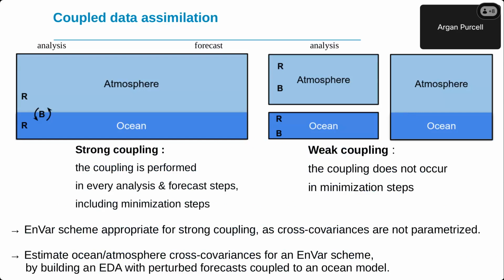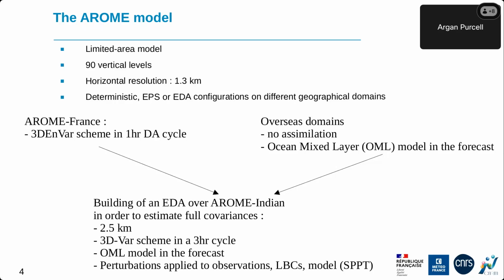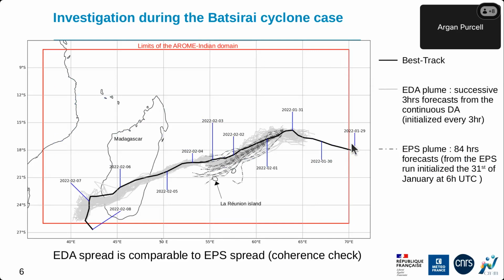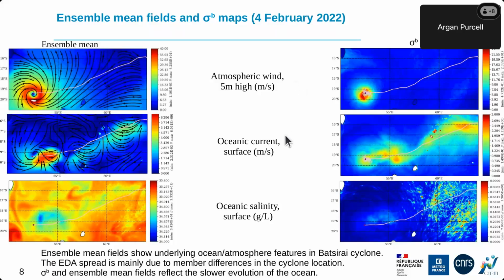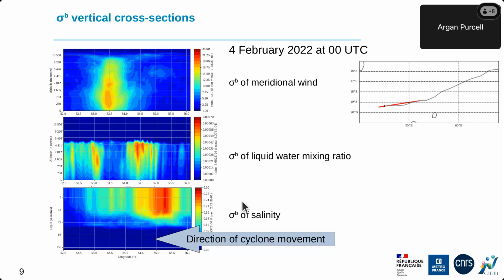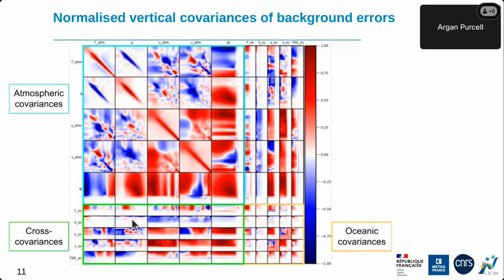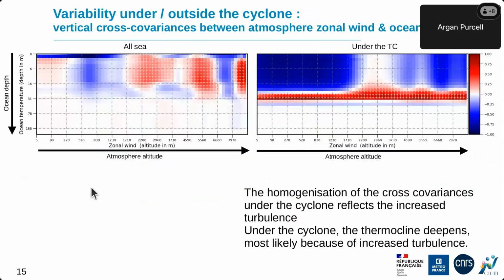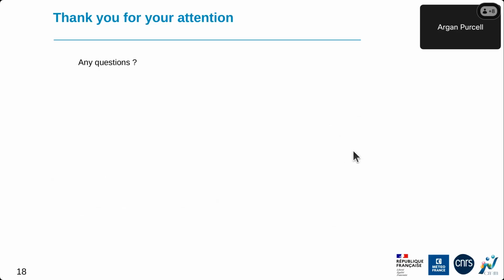ISDA Online February 2025 Argan Purcell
Estimating background errors crossed covariances for an ocean-atmosphere coupled EDA

Argan Purcell, Pierre Brousseau, Loïk Berre, Sylvie Malardel